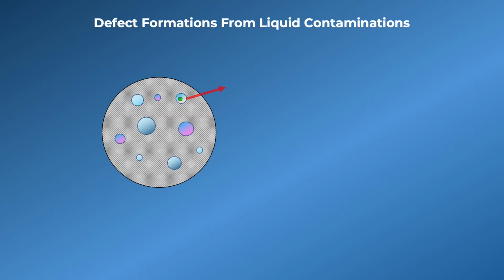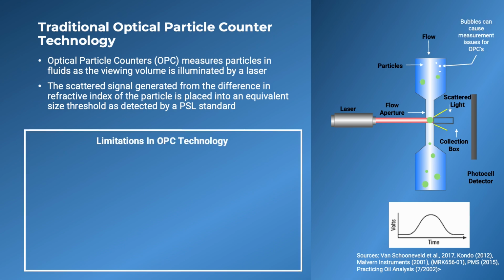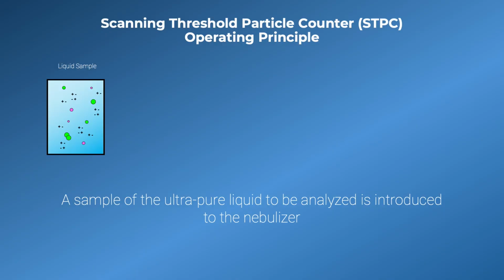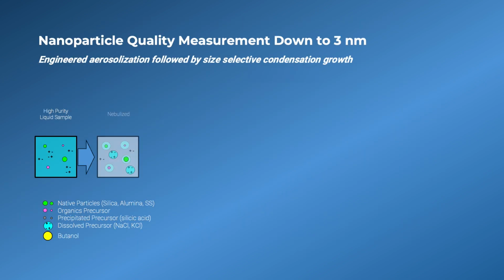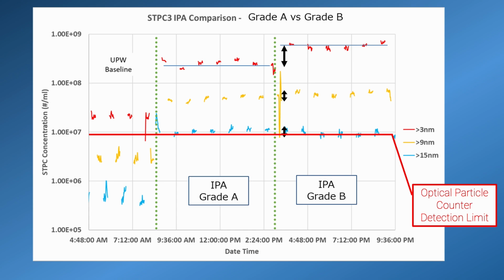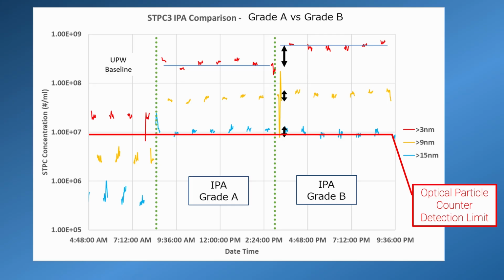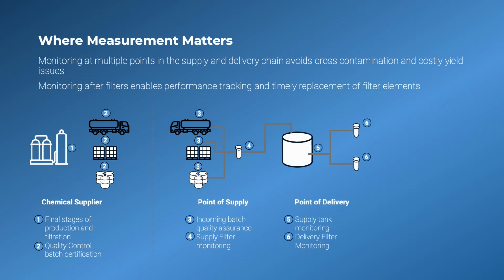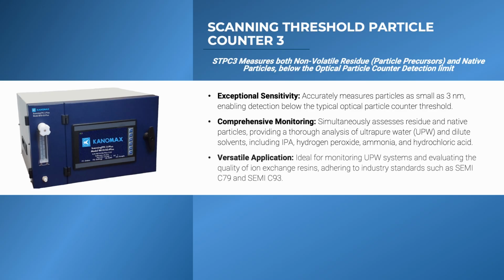Monitor IPA Purity Down to 3 nm: How STPC3 Detects Nanoparticles in Isopropyl Alcohol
Discover how the Kanomax FMT STPC3 can be used to monitor nanoparticle contamination in isopropyl alcohol (IPA) — a critical step to reducing wafer defects in semiconductor manufacturing. In this video, we explain:

Why even trace particles and “particle precursors” in IPA pose a risk for yield — as wafers get smaller, so do “killer particles.”

How the STPC3 uses liquid nebulization + condensation particle counting (CPC) to reliably detect particles as small as ~2.5–3 nm — far below the 20 nm limit of conventional optical counters.

The meaning of its three-channel size thresholds (3 nm, 9 nm, 15 nm) and why this multi-channel measurement is vital for assessing contamination risk.

A walkthrough of how the STPC3 is used — sample introduction (grab or inline), nebulization, evaporation of IPA, and CPC measurement — to deliver real-time, high-sensitivity liquid quality data.

Use cases for semiconductor fabs, chemical delivery systems, and process chemical supply chains — helping ensure IPA and other process liquids are safe before wafer contact.

For engineers and quality-assurance managers in semiconductor manufacturing: this is a must-see demonstration of how to guard against sub-20 nm contaminants in IPA — and avoid yield-killing wafer defects.